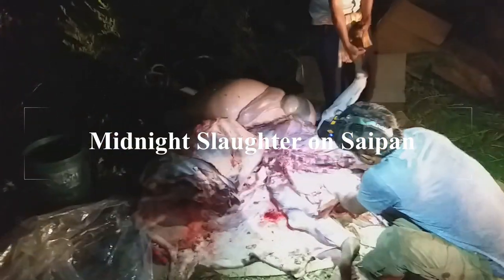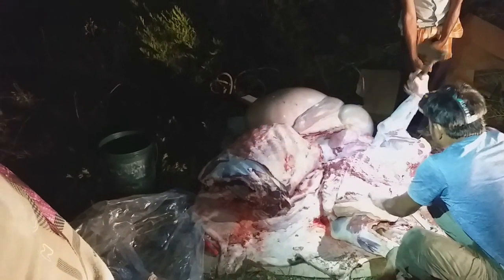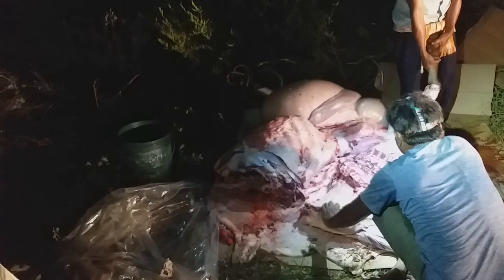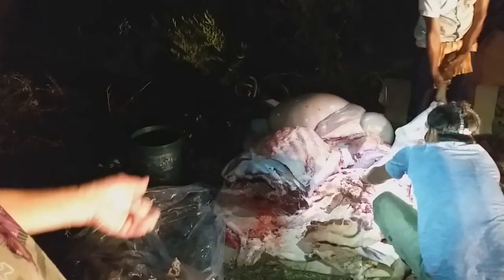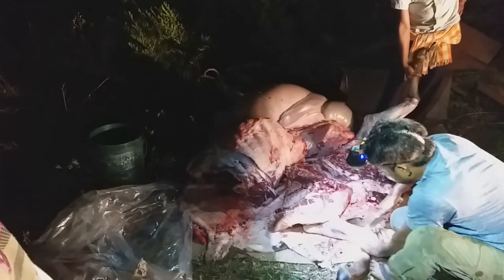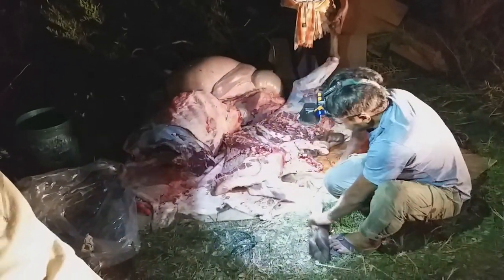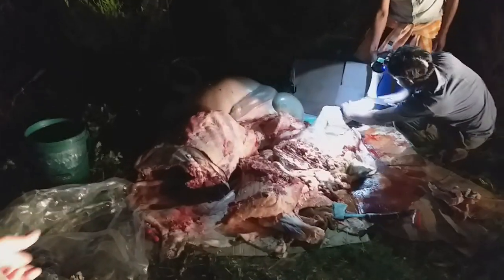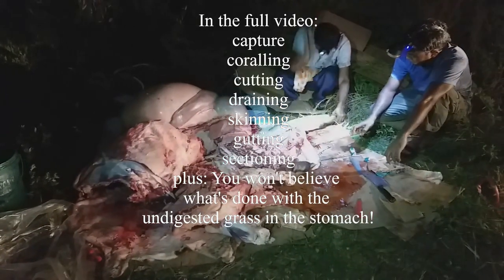Midnight Slaughter on Saipan Preview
THE PURPOSE:
Where is Saipan, Northern Mariana Islands? Is it a place I can escape or retire to? What's there to do? Is the Amelia Earhart story true? Discover the history & the mystery, plus fantastic facts, tantalizing trivia, startling statistics, dramatic diaries and lifestyle looks on America’s most colorful island territory, with your tour guide, Walt F.J. Goodridge, the Jamaican on Saipan!

THE PARABLE:
"Once upon a time, there was a Jamaican civil engineer living in New York City who hated his job. He followed his passion, started a sideline business, quit his job, escaped the rat race, ran off to a tropical island in the Pacific, and started a tourism business so he could give tours of the island to pretty girls every day! He now lives a nomadpreneur's dream life, while helping others do the same!"   Read more and download Jamaican on Saipan

THE PHILOSOPHY:
"Simply because you were born within the borders of one society does not mean you are suited or wired for, honored or best served by, nor destined or obligated to seek your happiness within that society. There is bliss beyond borders." — Walt Goodridge

"It takes far less effort to find and move to the society that has what you want than it does to try to reconstruct an existing society to match your standards." — Harry Browne, How I Found Freedom in an Unfree World

• THE SAIPAN TOUR APP! ($1.00)

• TRIPADVISOR TOUR REVIEWS:
"...high-end, personalized, private, at-your-own-pace tours of Saipan, Tinian, Rota...!"

THE PERSON:
Walt writes freelance articles for the Saipan Tribune, Marianas Variety and Guam Business Journal; conducts writer workshops to help aspiring authors; offers tours of the islands; has been featured in books and documentaries about the islands; received a Senate Resolution for his contributions to CNMI society; and received Governor’s Humanities Awards for (1) Preservation of CNMI History, (2) Research & Publications in the Humanities, and (3) Outstanding Humanities Teacher.

THE PEN
Amazon Profile
Walt is author of over two dozen books on a range of topics including the following about Saipan:
• Saipan Now! Pictorial

• There's Something About Saipan: A Visitor’s Guide to Fantastic Facts, Tantalizing Trivia, Startling Statistics, Dramatic Diaries and Hair-Raising History From America’s Most Colorful Island Territory!

• The Saipan Living Relocation Guide

▪ Jamaican on Saipan

• Chicken Feathers & Garlic Skin: Diary of a Chinese Factory Girl on Saipan (w/Chun Yu Wang)

• Drinking Seawater (w/Riza Oledan Ramos)

• Guess Who's Coming to Dim Sum (My 6-month adventure in China!)

THE PLATFORMS:
• Saipan on Facebook: @welovesaipan

THE PRODUCTS:
• Jamaican on Saipan-style shirt B07XXYTRX3